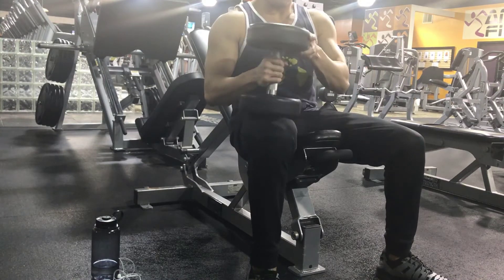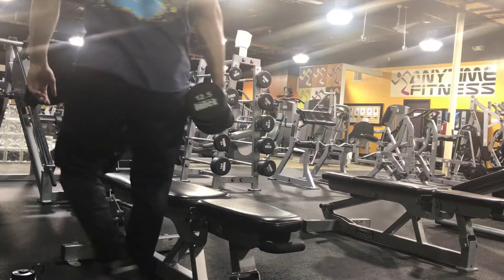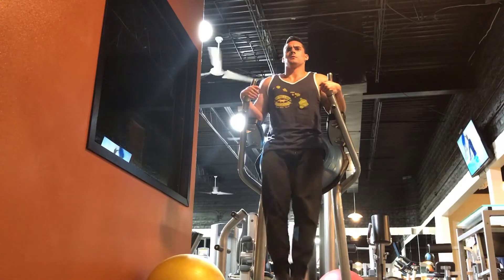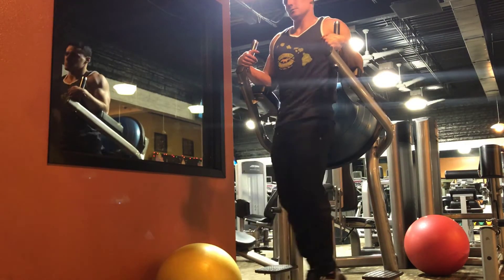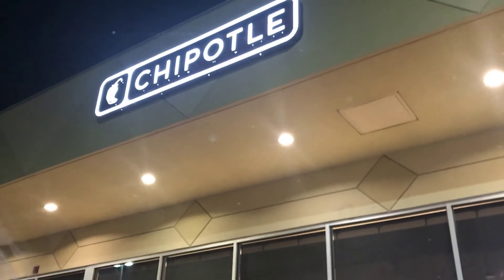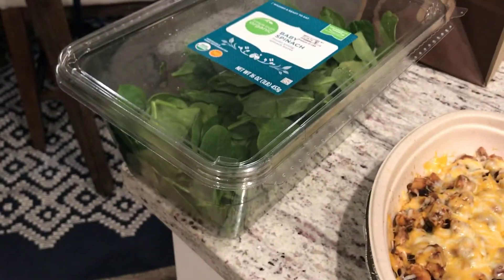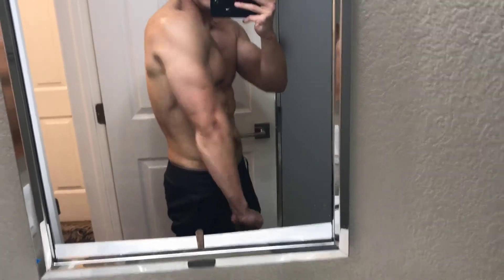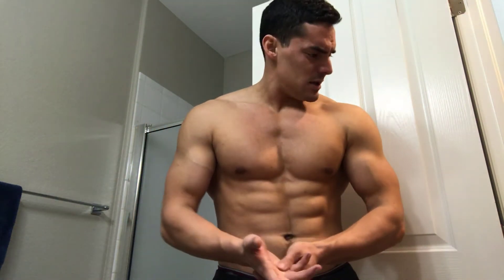HOW TO FIX AN UNEVEN CHEST WHILE ON KETO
► PROTEIN --- Cytosport 100% Whey Protein Powder

► CREATINE --- BodyTech 100% Pure Creatine Monohydrate

► PRE WORKOUTS --- Genius Pre Workout
--- Nitraflex Pre Workout

► SPORT TIGHTS for those leg gains --- DRSKIN Compression Cool Dry Sports Tights

Motivational Person of the Video: Maxx Chewning @maxxchewning